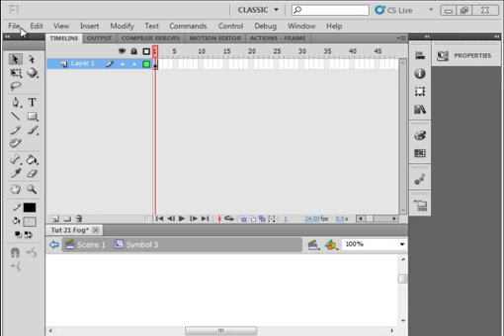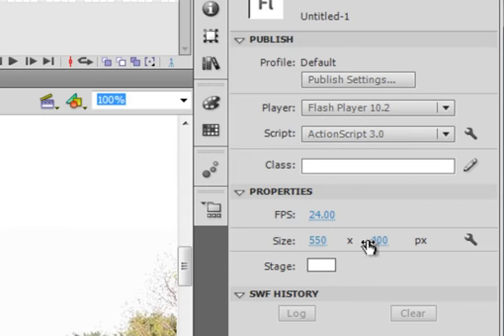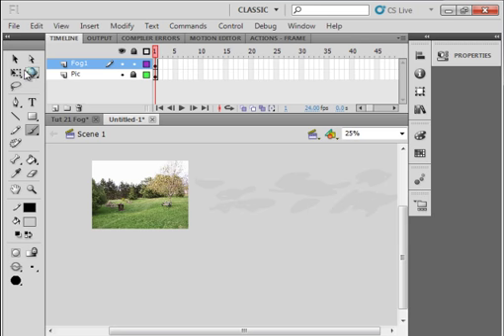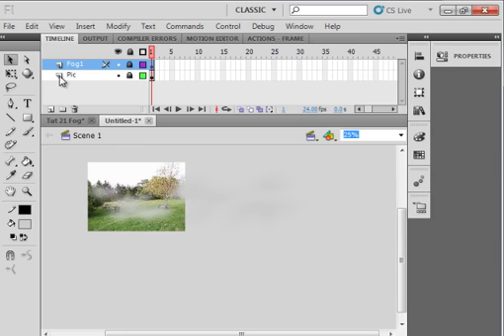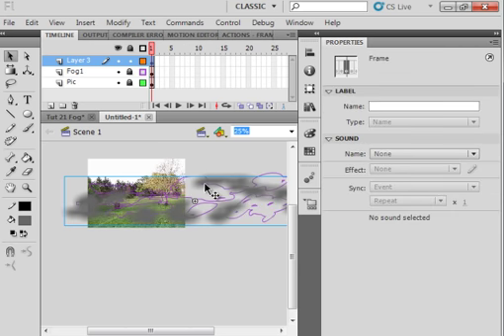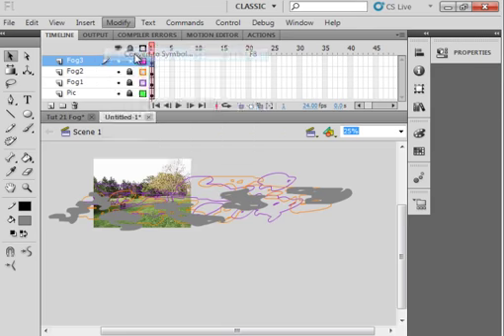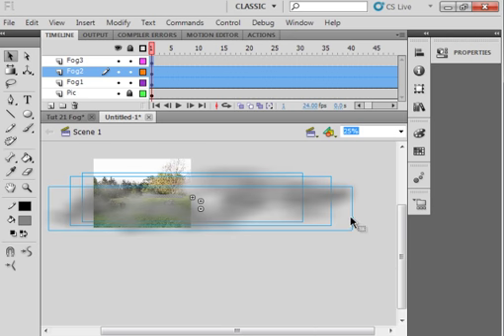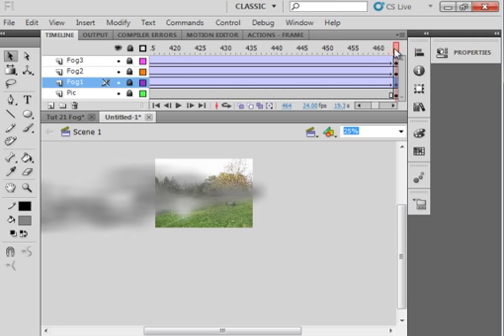Flash CS5 Tutorial 28 Fog Rolling In.avi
This tutorial will show you how to add the effect of fog rolling onto a picture or video scene. You will use the blur filter to accomplish this effect. This is a beginners tutorial.